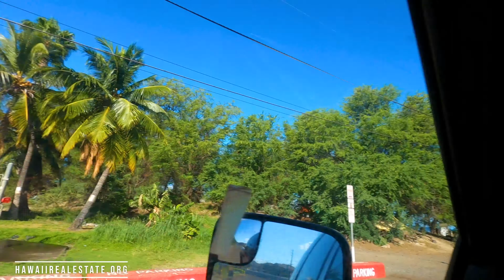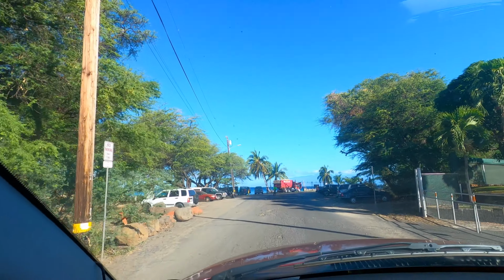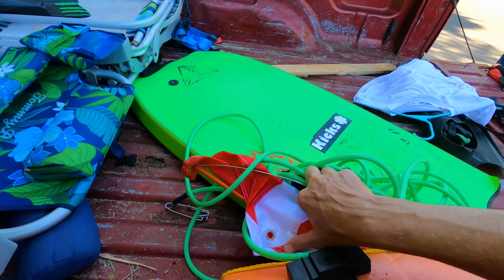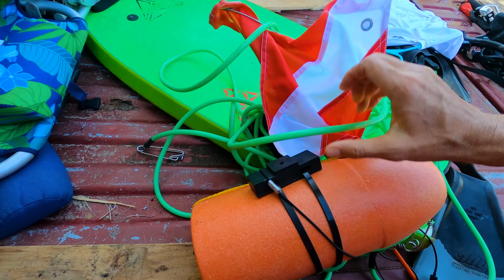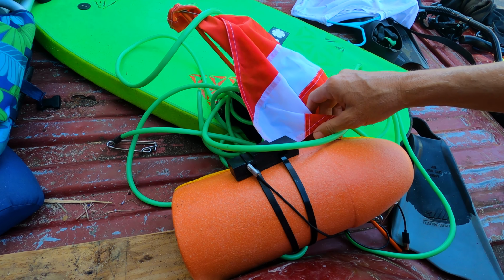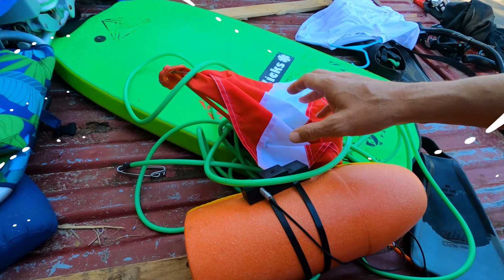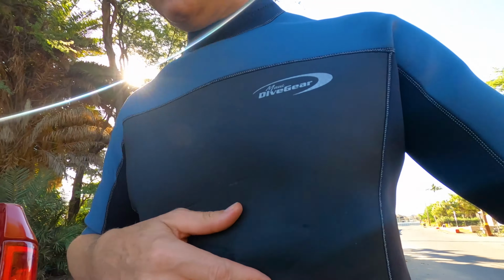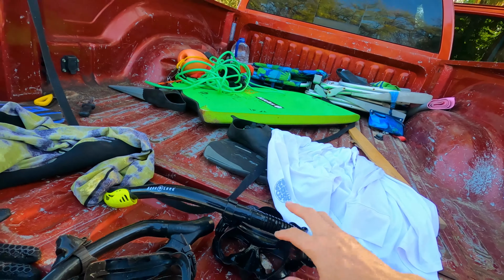Maui Hawaii - Scuba Diving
Are You Looking to Buy or Sell a Home, Condo or Land in Hawaii?
And to shop for your next Hawaii Home, Condo or Land.

Maui Hawaii - Scuba Diving  - Shore Dive Mala Ramp Wharf Best Maui Shore Dive Site